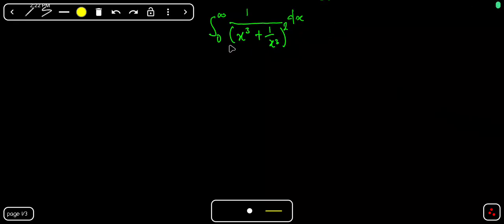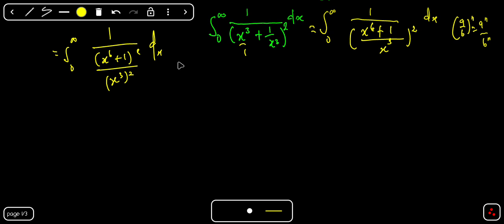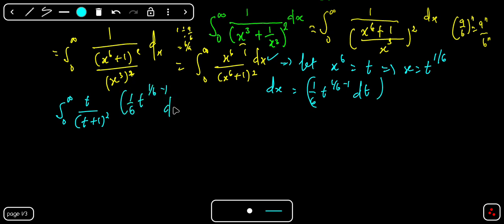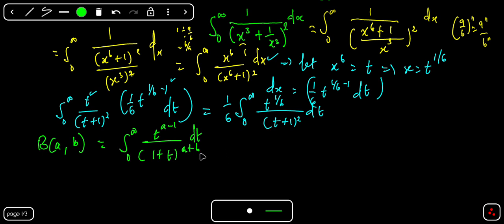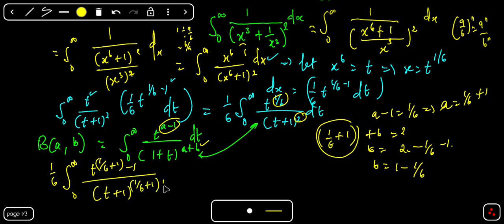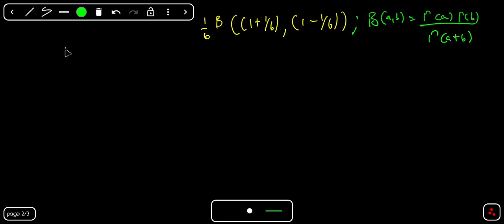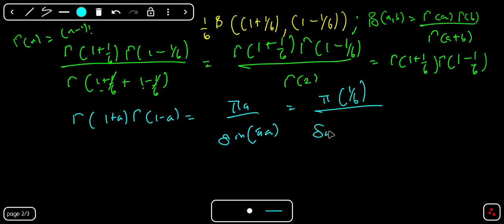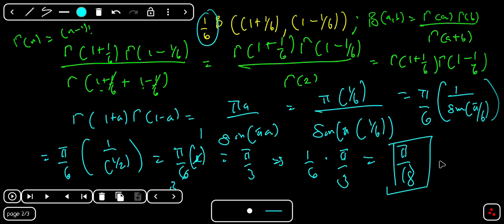How to Solve The π/18 Integral | Beta & Gamma Functions Explained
Ever wondered how seemingly impossible integrals are solved? In this cinematic math explanation, we tackle the intriguing integral $\int_{0}^{\infty} \frac{1}{(x^{3}+1/x^{3})^{2}} \,dx$. We'll break down each step: from clever algebraic manipulation to transforming the problem into the recognizable form of the Beta function. Then, we dive into the powerful world of Gamma functions, demonstrating the recurrence relation and Euler's famous Reflection Formula that lead us directly to the astonishing result of $\pi/18$. This is more than just a solution; it's a masterclass in advanced calculus techniques!